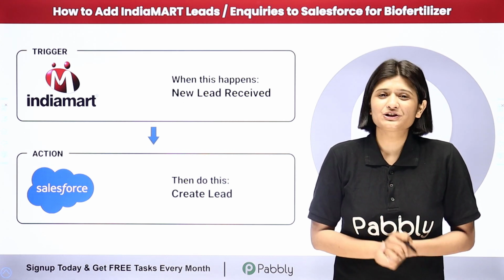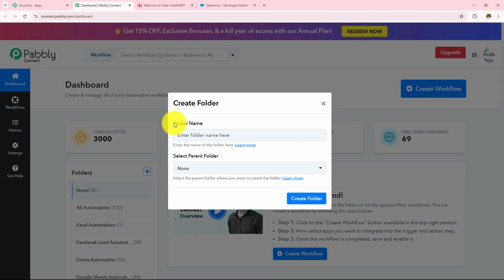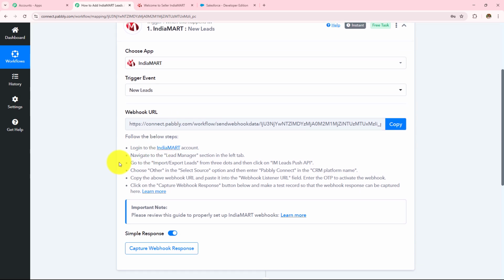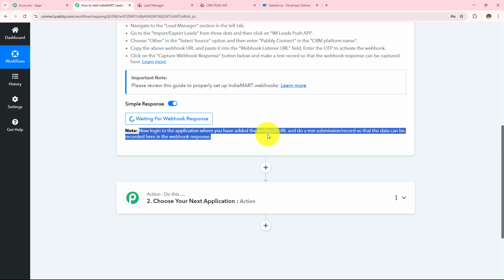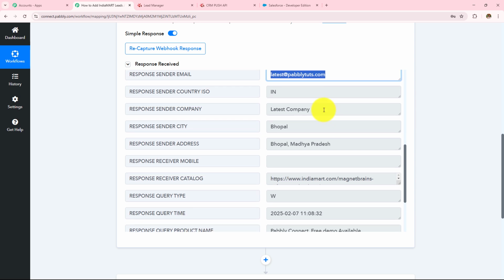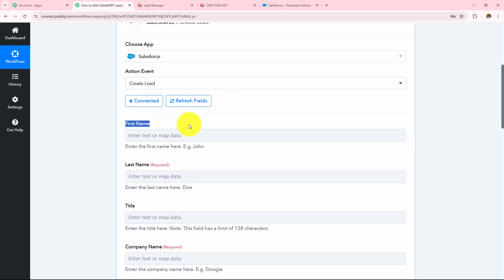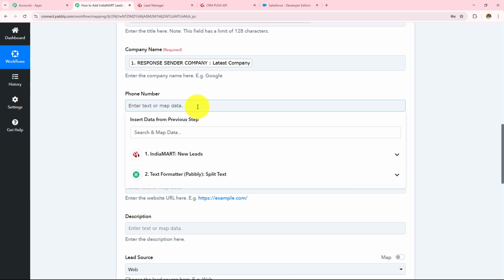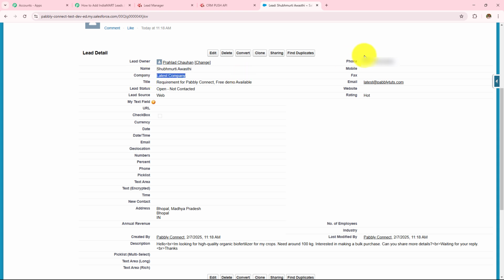How to Add IndiaMART Leads / Enquiries to Salesforce for Biofertilizer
In this video tutorial, we’ll guide you through the process of automatically adding IndiaMART leads or enquiries to Salesforce for Biofertilizer businesses using Pabbly Connect.

By integrating IndiaMART with Salesforce, you can seamlessly capture and manage potential customer inquiries, track leads efficiently, and improve your sales process without manual data entry. This automation helps you streamline lead management, boost conversions, and enhance customer engagement. Watch this step-by-step guide to set up the workflow effortlessly!

Use Case:
As the owner of a biofertilizer business, I can integrate IndiaMART with Salesforce to automatically add leads and inquiries directly into my Salesforce CRM. This allows me to streamline the lead management process, ensuring that every potential customer interested in our biofertilizer products is tracked and followed up on efficiently. With all lead information in Salesforce, I can easily assign tasks to my sales team, set reminders for follow-ups, and monitor the sales pipeline. This integration helps me stay organized, improve response times, and ultimately increase sales conversions for my biofertilizer business.

Benefits of Pabbly Connect:

1. Automation: Save time, money, and resources by automating tasks.

2. Integration: Connect various web services to create efficient workflows.

3. Security: Enjoy industry-standard security for your data.

4. Scalability: Easily add new applications and services to your workflow.

5. Cost-effective: Choose from plans suitable for different business sizes, with no charges for internal tasks.